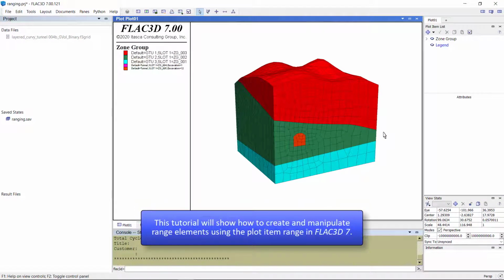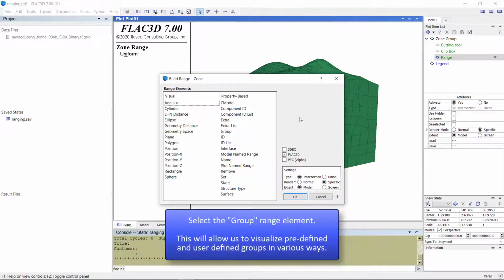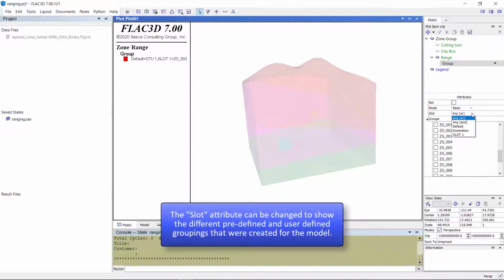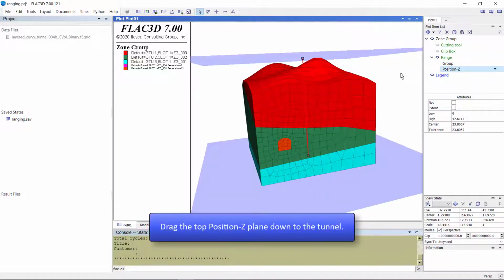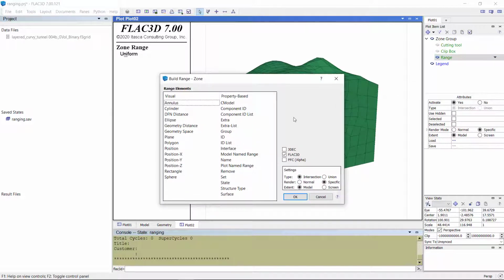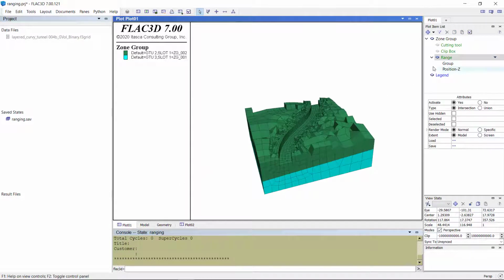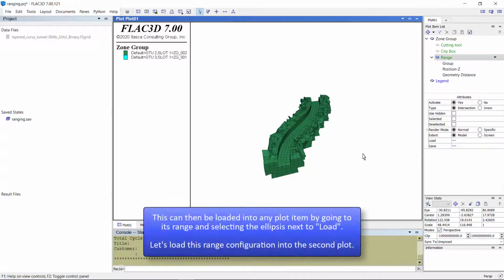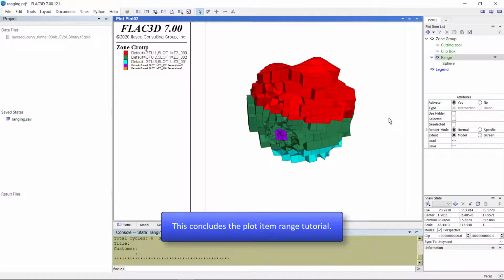FLAC3D 7.0 Plot Range Tutorial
This tutorial will show how to create and manipulate plot range elements in FLAC3D. Each plot-item in a plot may have one or more range elements that shows the portion which lies within the defined range, while removing from view the portion of the plot-item that lies outside it. Plot-item ranges may also be copied and applied to other plot-items.

Download the files used in this tutorial: Ranging (BDL | 2 MB) This is a FLAC3D bundle file (*.bdl) and contains all the files related to this tutorial project. To open the bundle file, in FLAC3D 7, click the Tools menu item, then Bundle, and Unpack. Now navigate to where you saved the file, enable the "Load the unpacked project" check box, and click the unpack... button in the Bundle Report dialog.